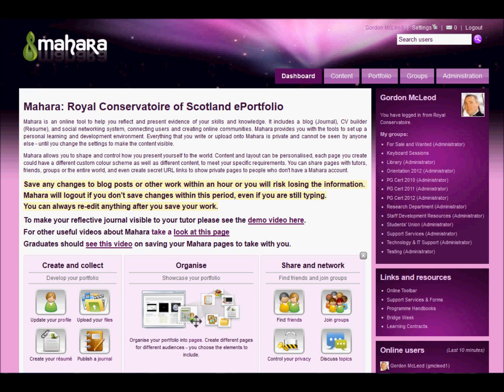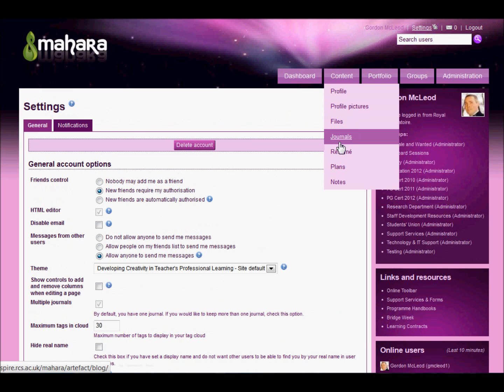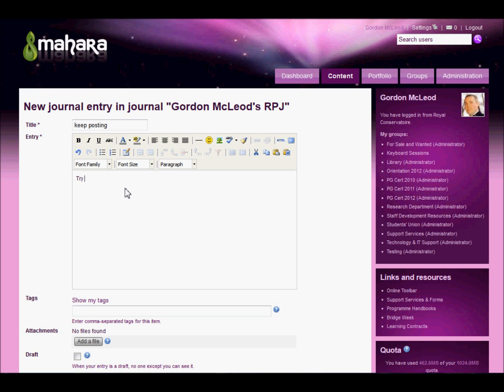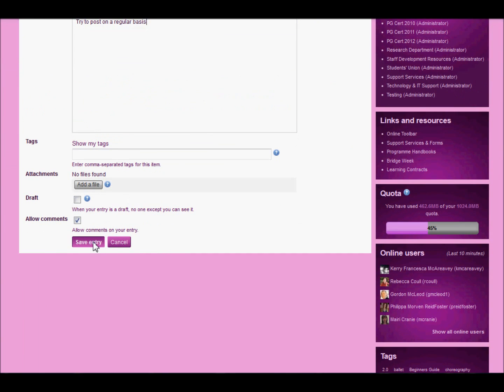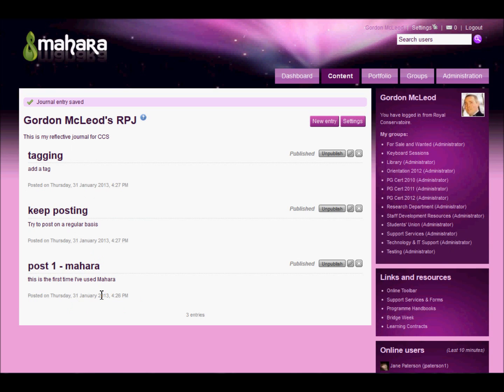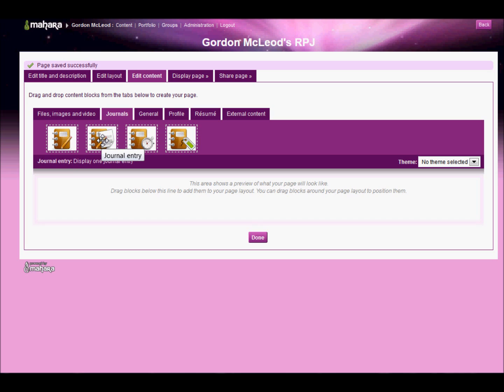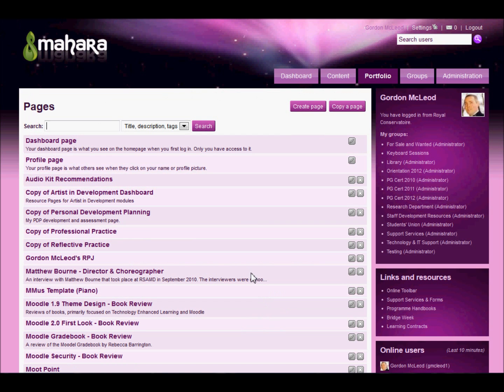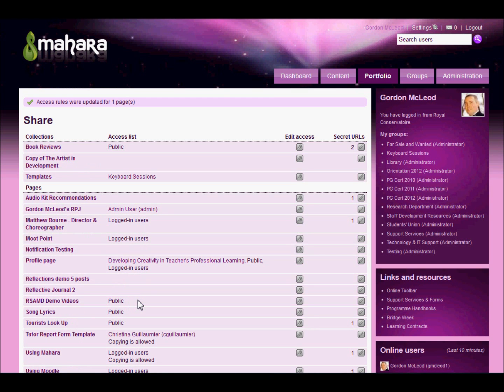Create and share a Mahara journal (summary)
Process for creating and sharing a reflective journal in Mahara 1.6